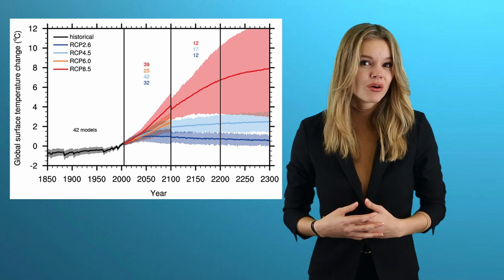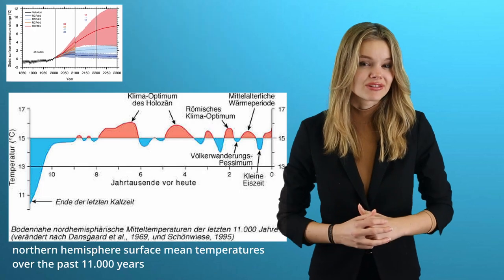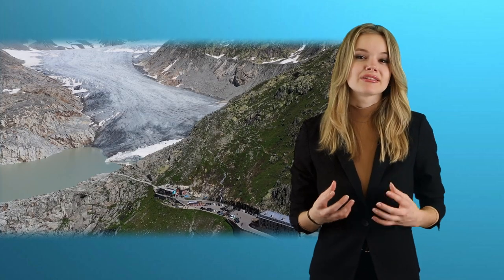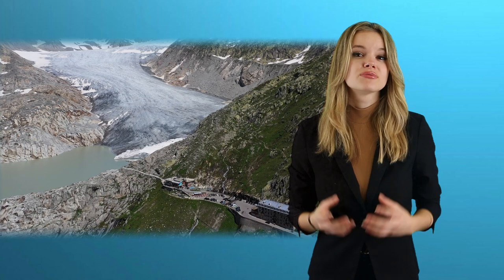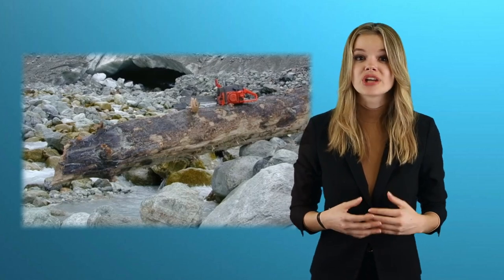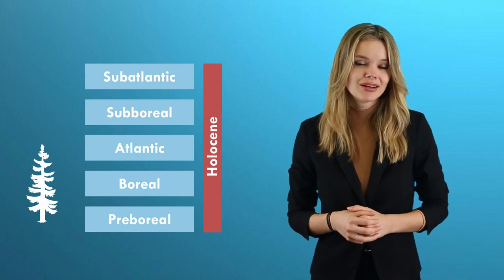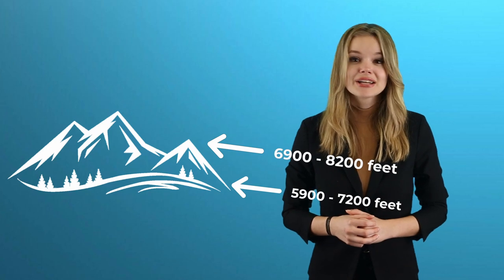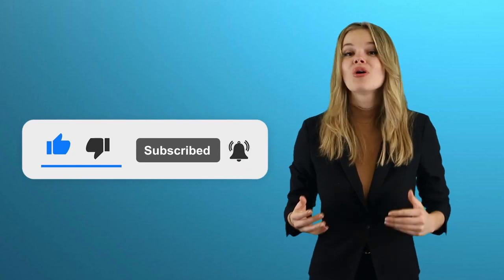World Climate News 2 - Glaciers melting? Yes, again!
Swiss Professor finds 10,800 year old larch tree trunk under glacier Alps. Meaning it had to be warmer 10,800 years ago than today.
Help us to bring back science and reason and donate to EIKE via PayPal
or via Wire Transfer: European Institute for Climate and Energy, Volksbank Gera Jena Rudolstadt,
IBAN: DE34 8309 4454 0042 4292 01, BIC: GENODEF1RUJ
You will help us to be suggested more often in search engines.